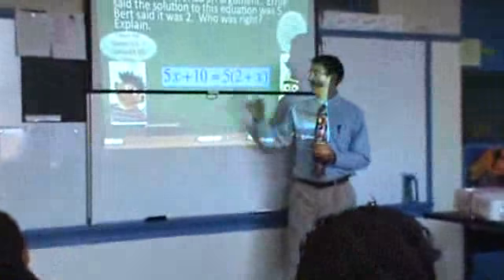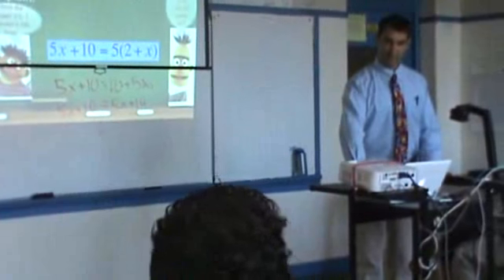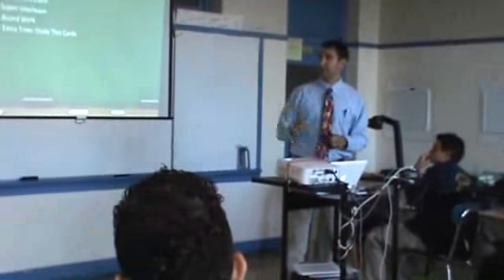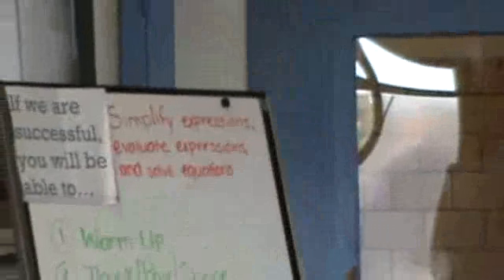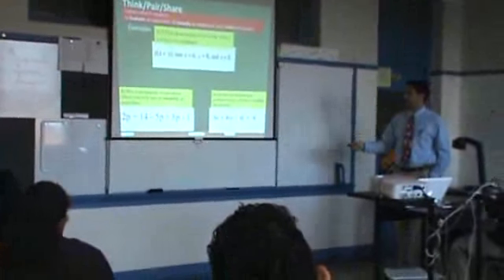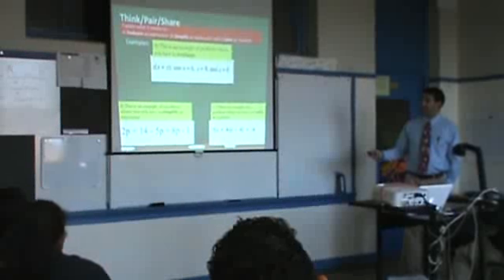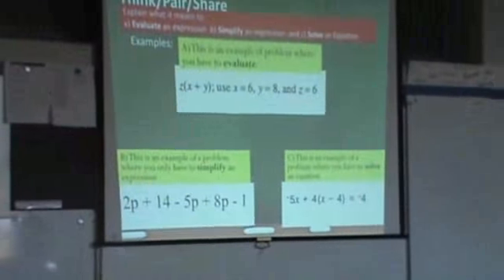Qazilbash part 1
TeacherTube User: Edwardsccl

Period 1
Thursday 10.6.11